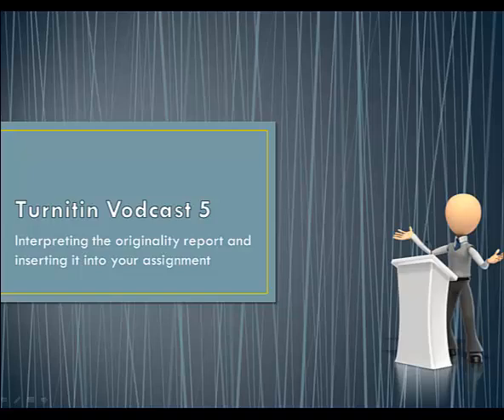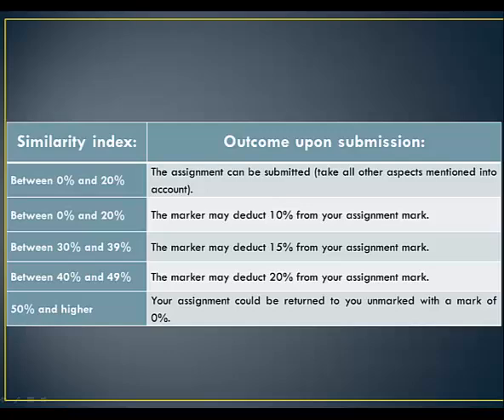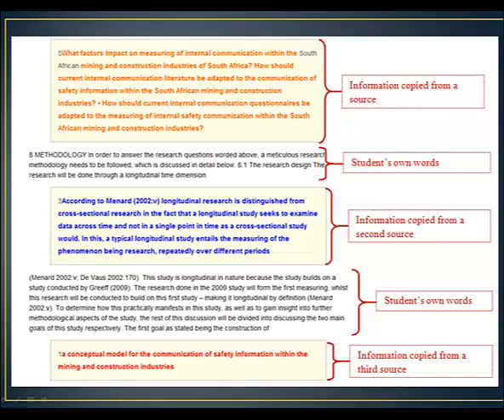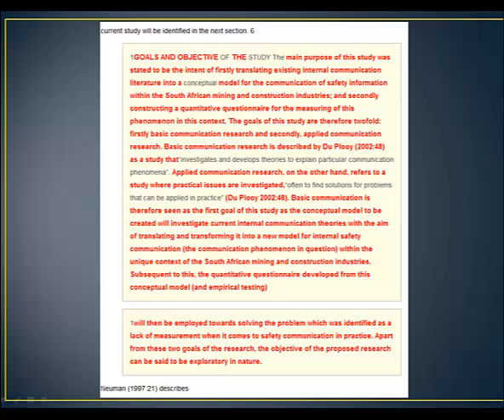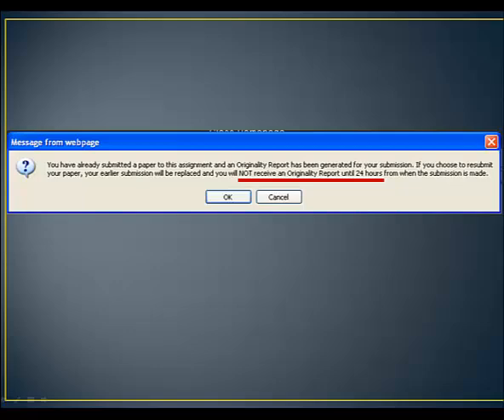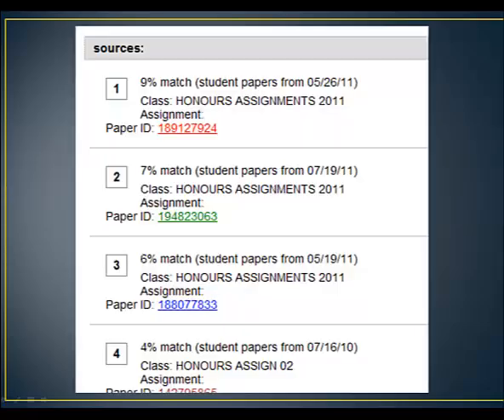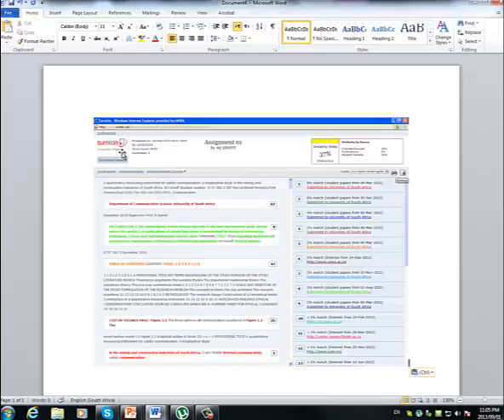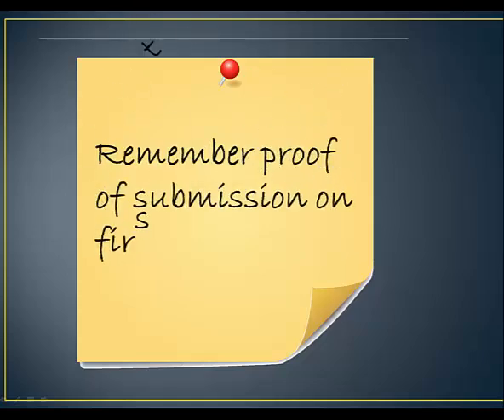Vodcast 5 - Interpreting and inserting the originality report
This last vodcast looks at interpreting the Turnitin report and inserting proof of it into your assignment.